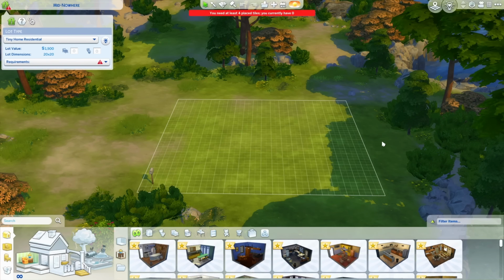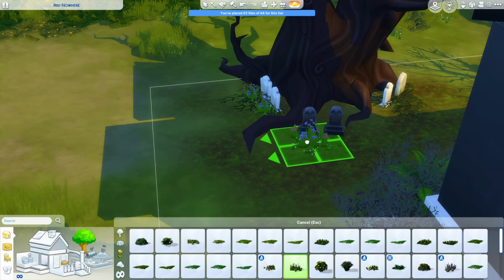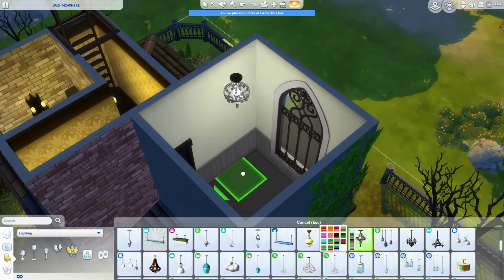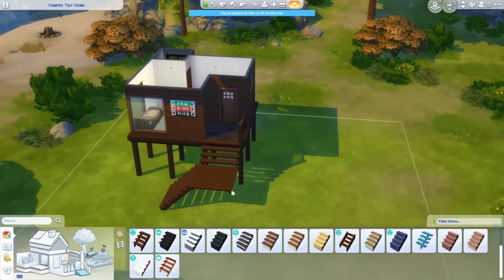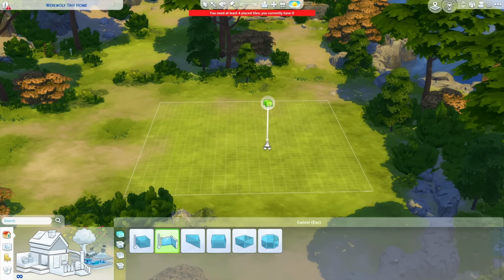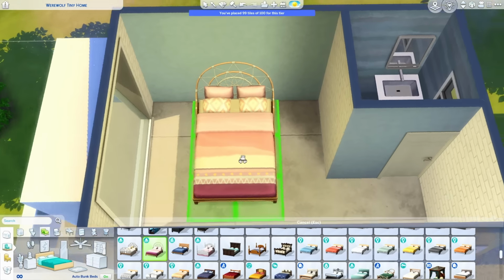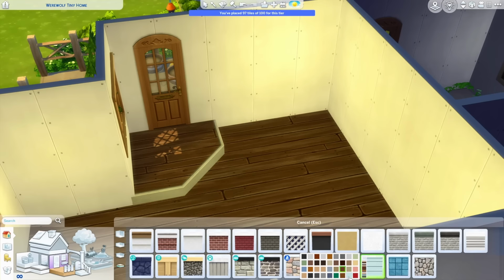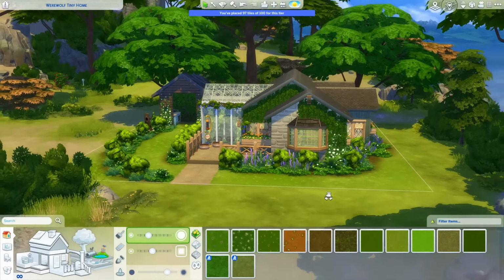the sims 4 but each TINY HOME is a different OCCULT!!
Today, I wanted to test my building skills and try and build some tiny homes for various occults!! Let me know what you think of them down in the comments.

Origin ID ~ iamdicee

Timestamps:
Occult Home 1 ~ 00:00
Occult Home 2 ~ 11:25
Occult Home 3 ~ 18:27
Occult Home 4 ~ 27:00